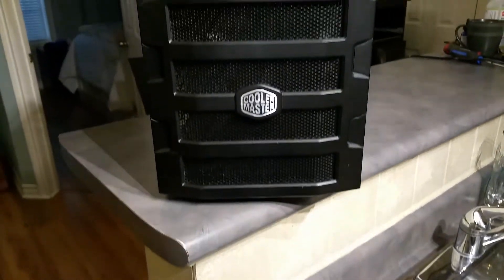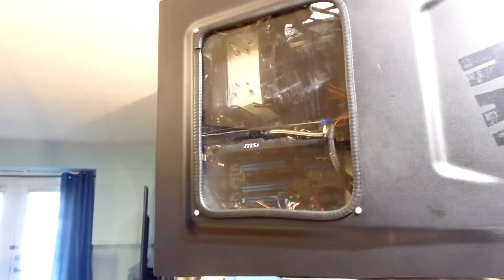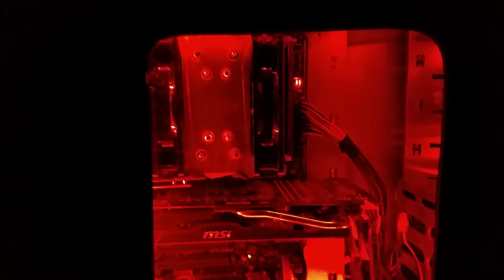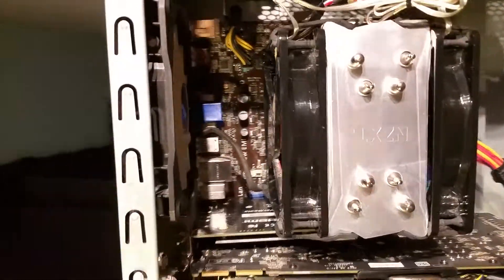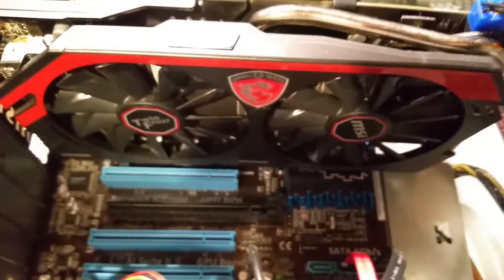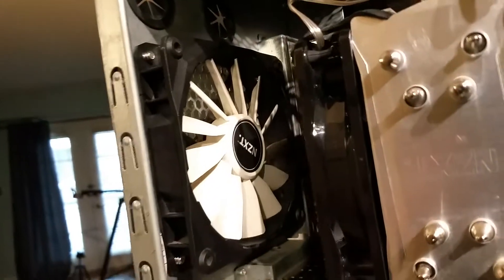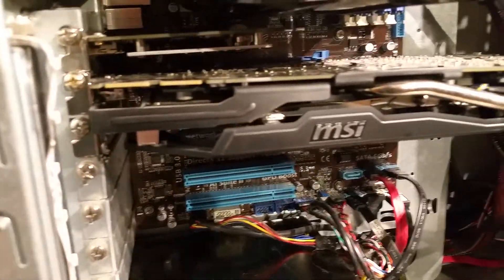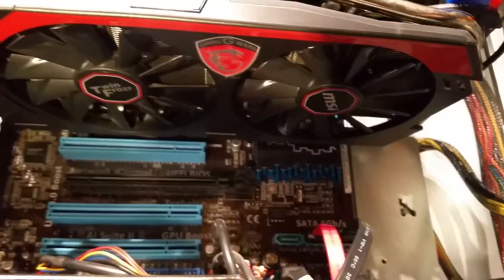My Custom PC! - The Rig EP1 - Upgrade/Build Log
a new video series on my pc showing off what i have done to it and what will be happening in the future